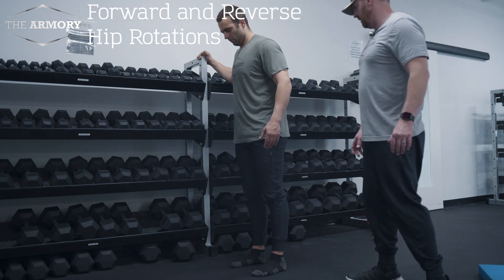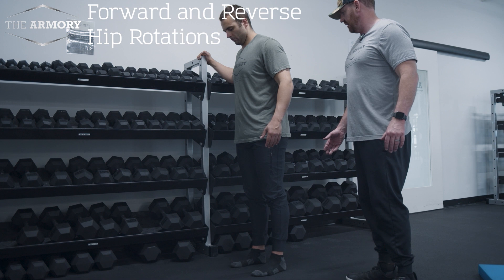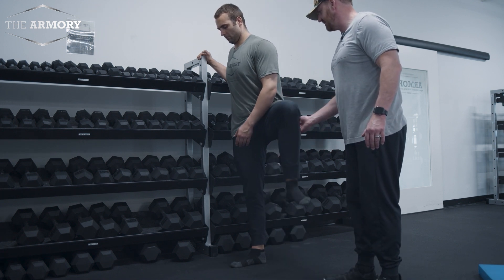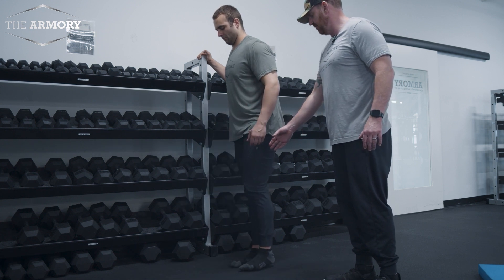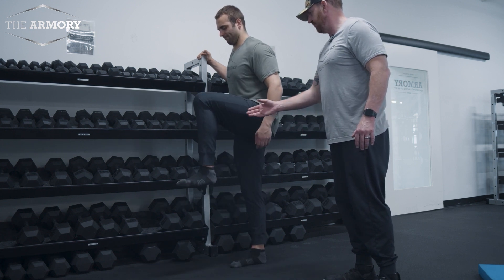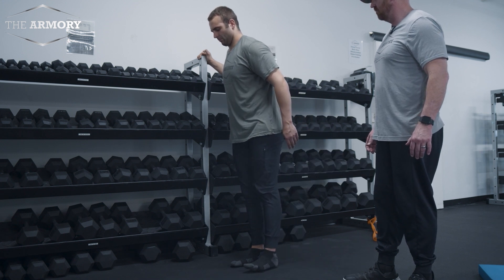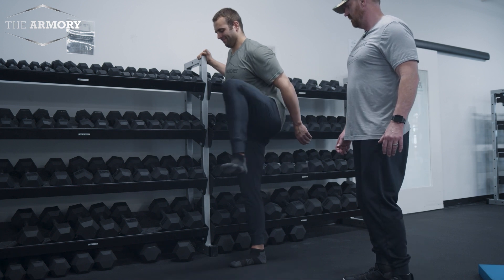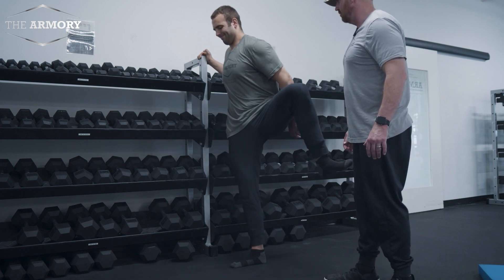Standing Hip Ext/Int Rotation